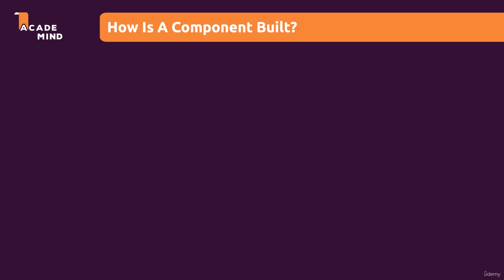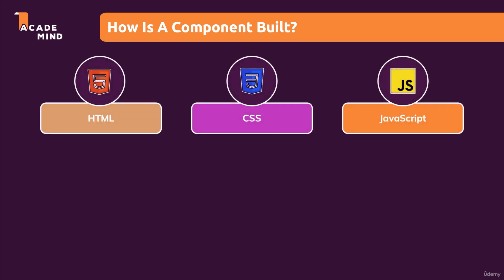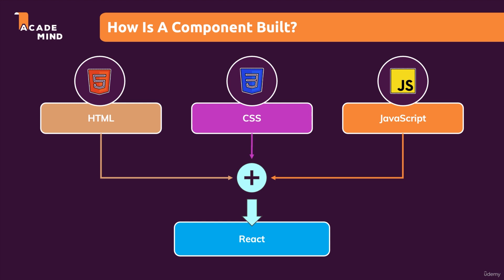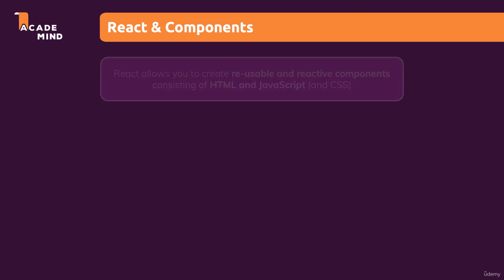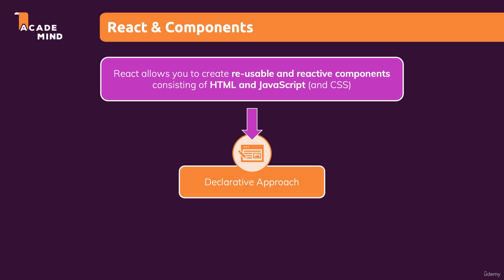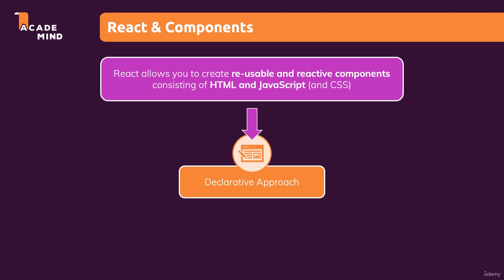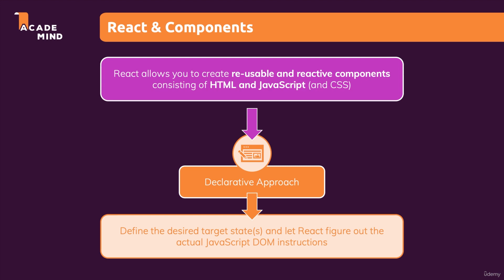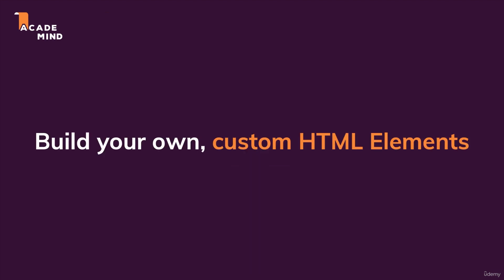026 React Code Is Written In A Declarative Way !